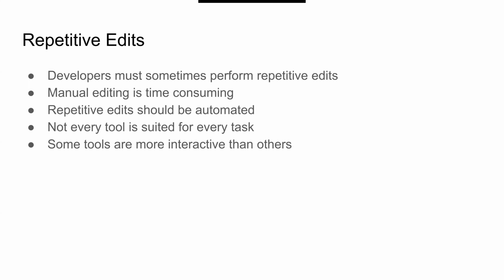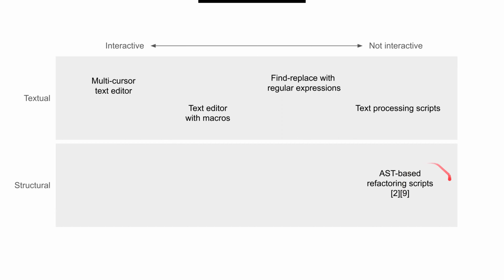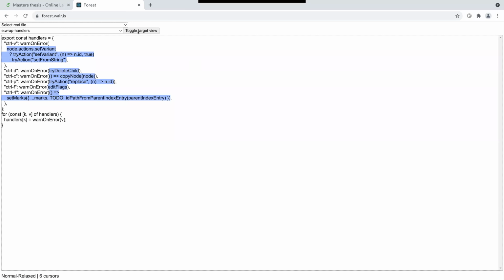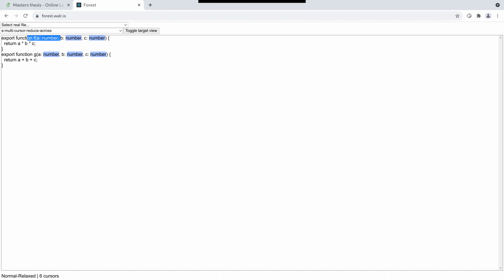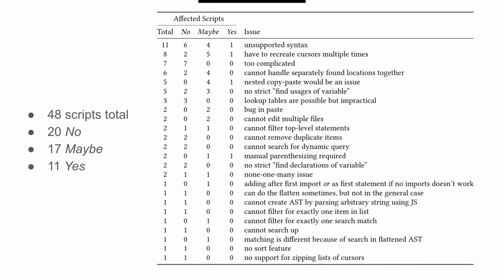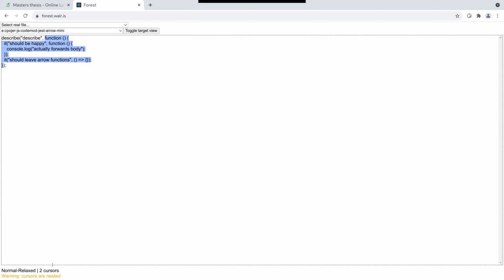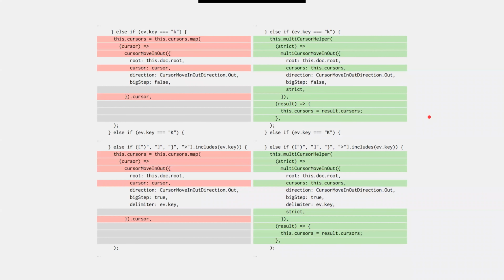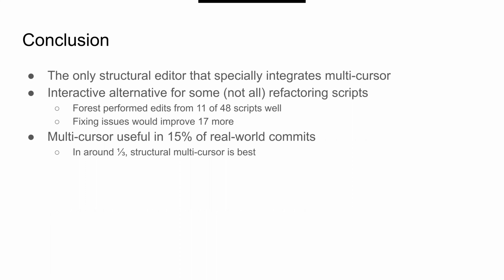Forest: Structural Code Editing with Multiple Cursors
This is the presentation for my master's thesis "Forest: Structural Code Editing with Multiple Cursors". Forest is the only editor which specially integrates structural editing and multiple cursors. The prototype supports editing a large subset of TypeScript. In my thesis I investigate how such an editor could potentially replace AST-based refactoring scripts while still being practical for day-to-day edits.